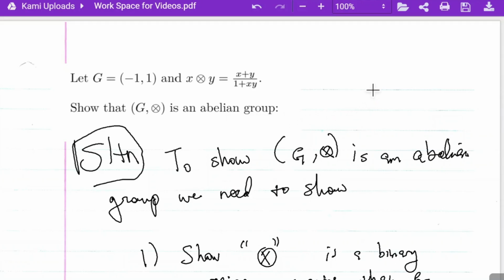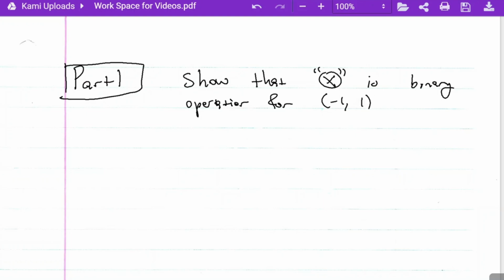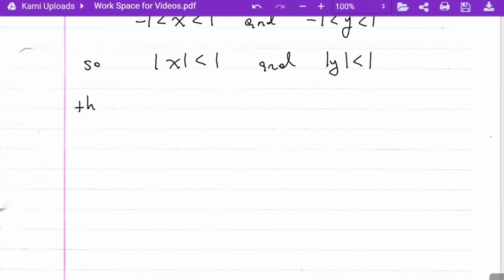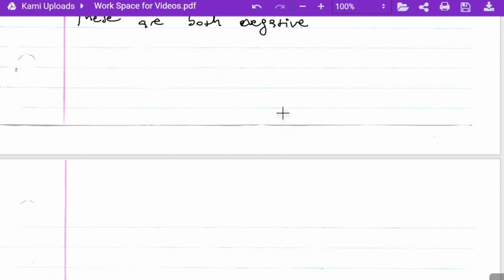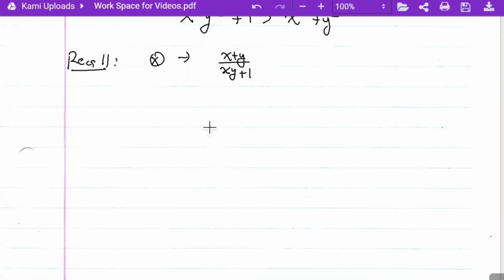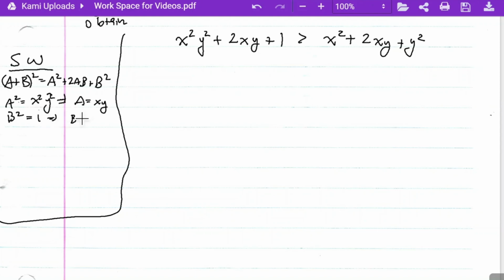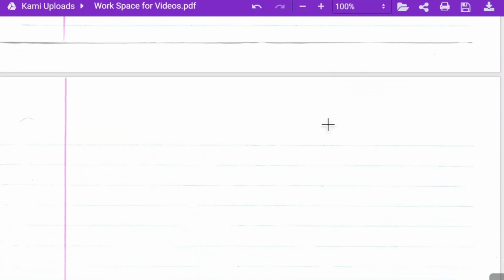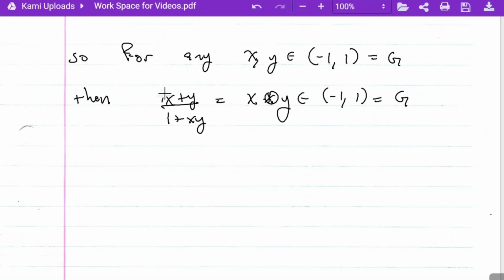Proving that an Algebraic Structure is an Abelian Group (Part 1)